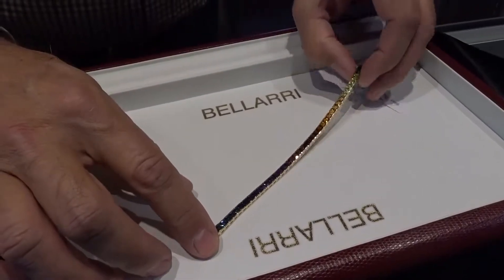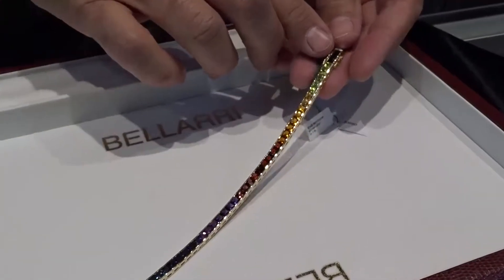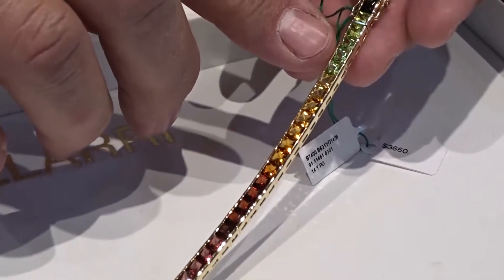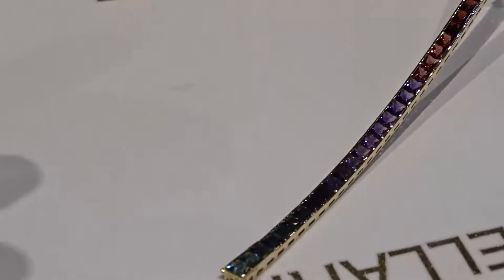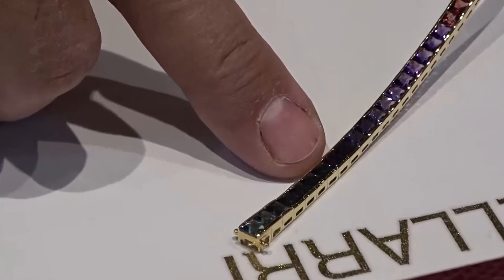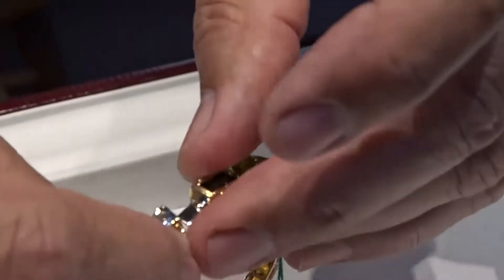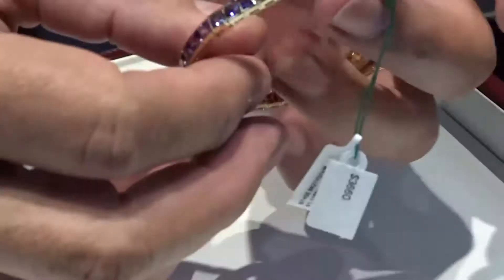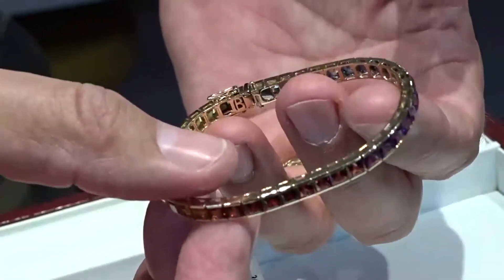The Bellarri Color Spectrum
Artistically made, this elegant Bellarri bracelet runs through the entire color spectrum with stones going from light to dark. This piece just shows the level of attention to detail Bellarri herself focuses on in her unique jewelry line.